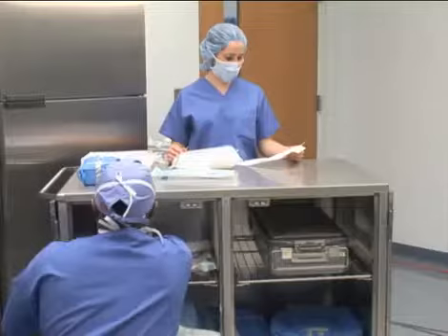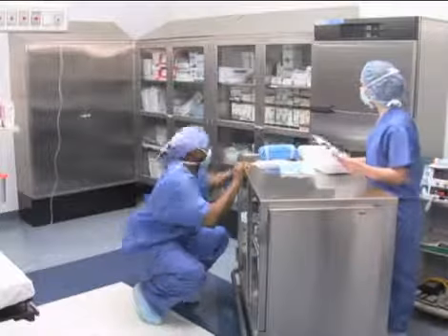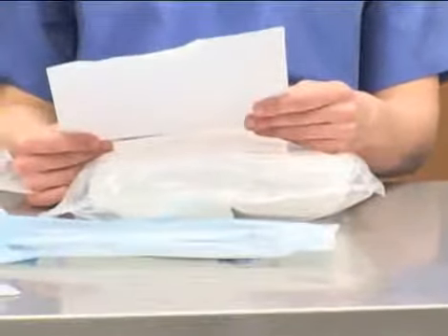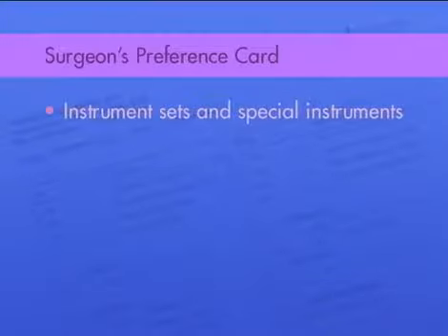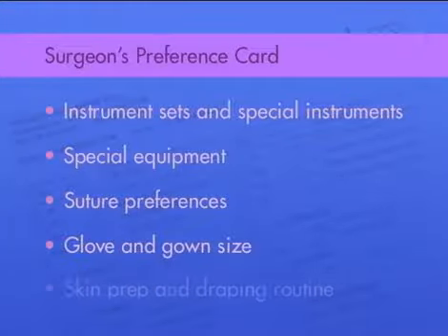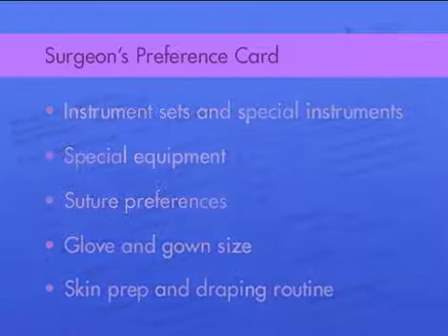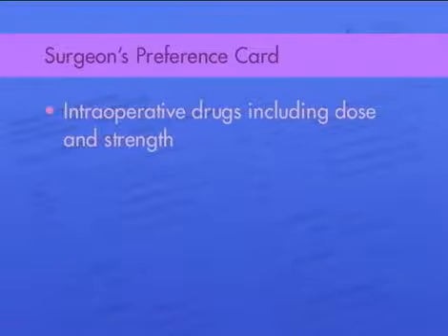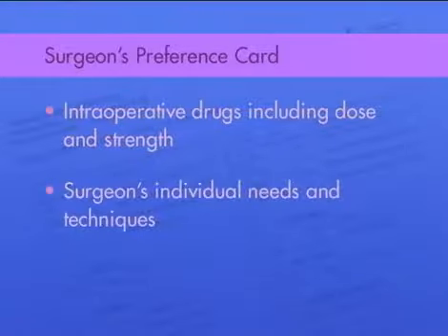04 Preparing the Operating Room for the Patient YouTube